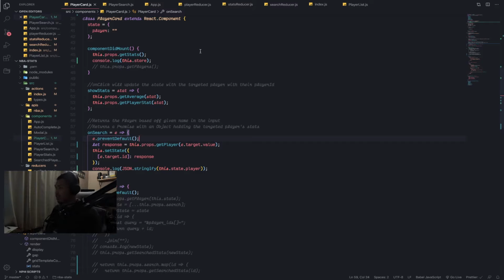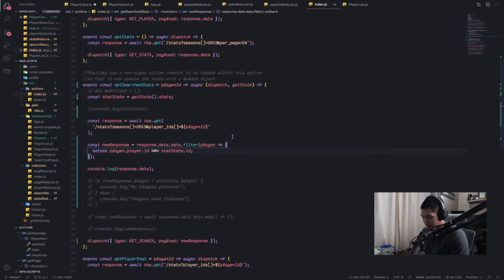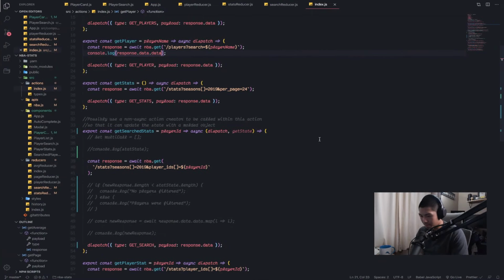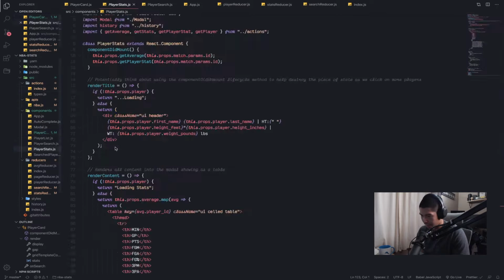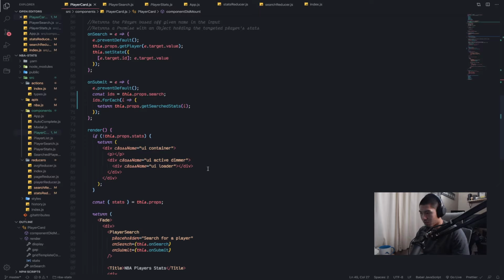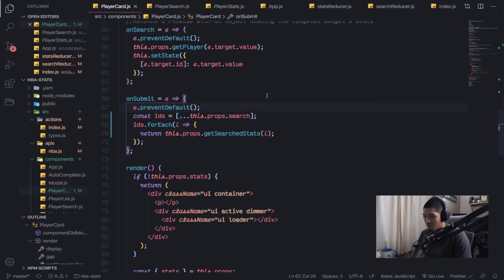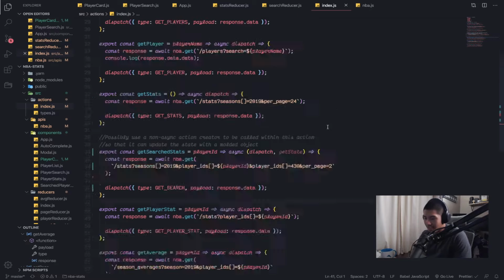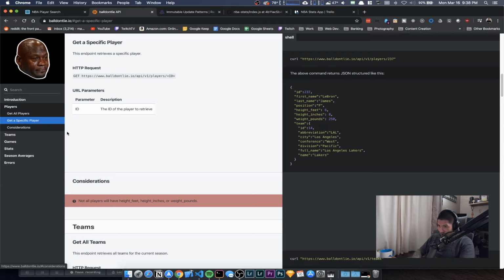Coding Session with React and Redux!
Having a chill time coding with some React and Redux! Come hang out and chill with me :)